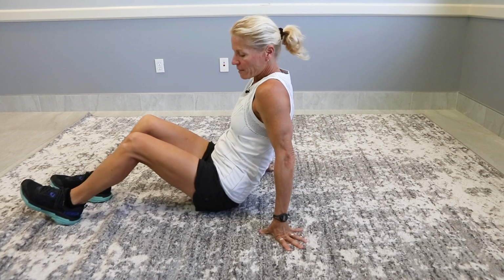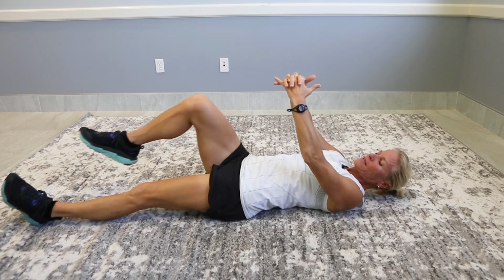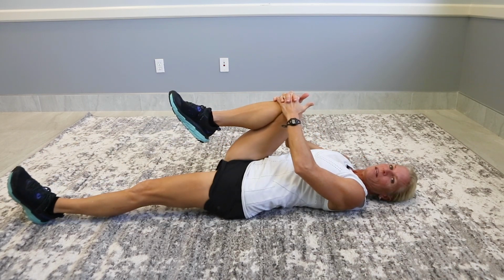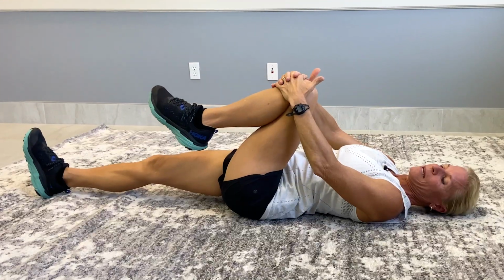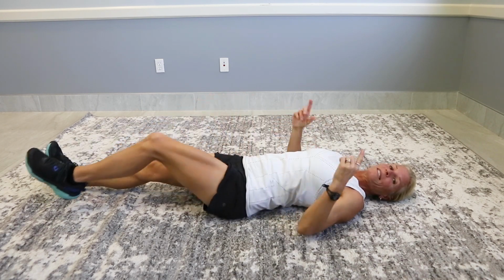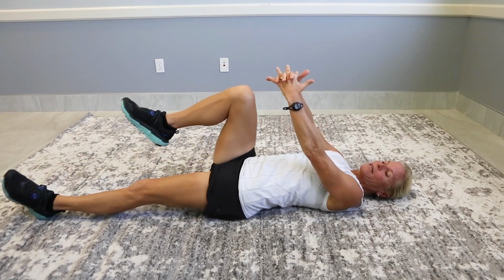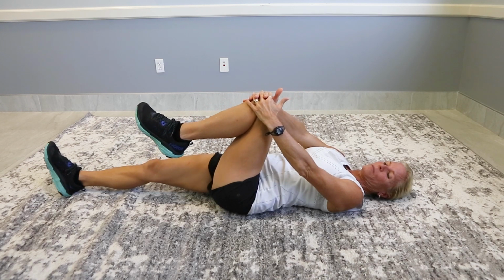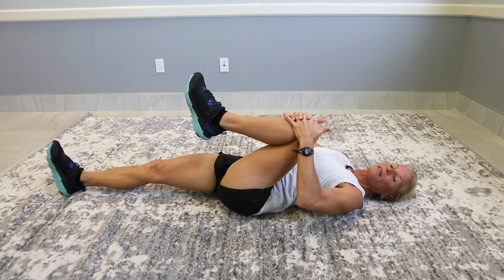Hip Flexibility Test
Do this test with Coach Kim to see how your hip flexibility is 🙌 Watch the videos below to stretch the right muscles to get a higher score!